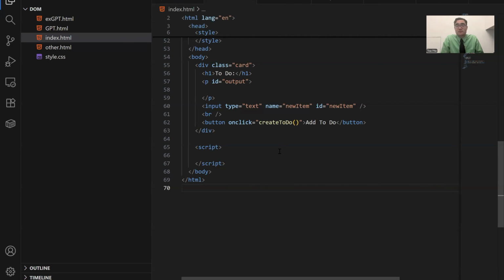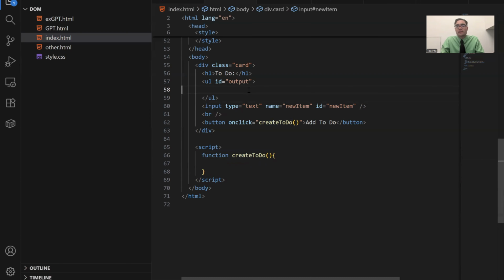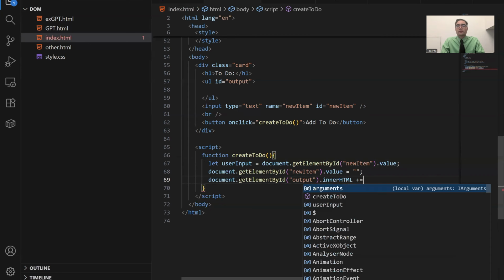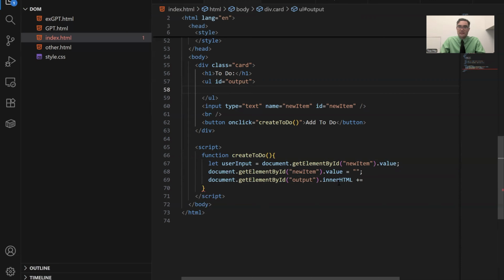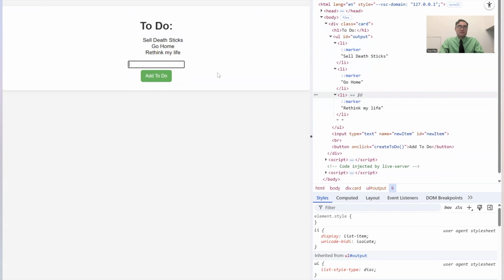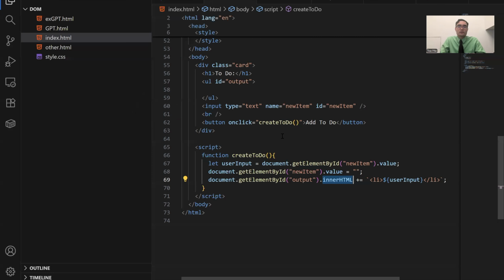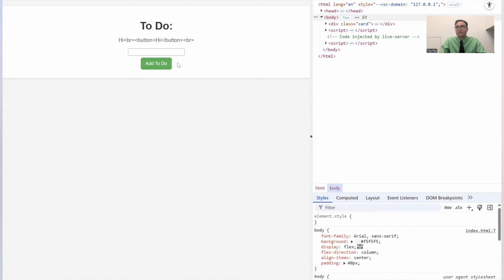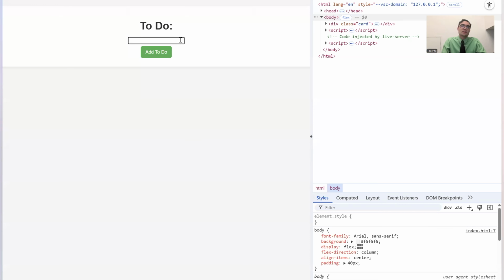innerHTML,textContent,innerText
Compares innerHTML, textContent, & innerText. Also covers XSS attacks from directly setting innerHTML